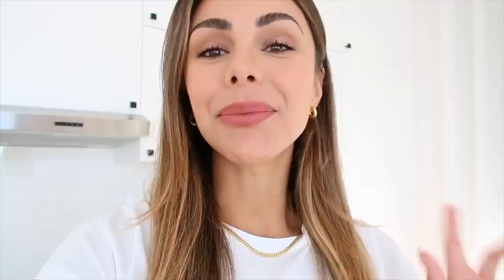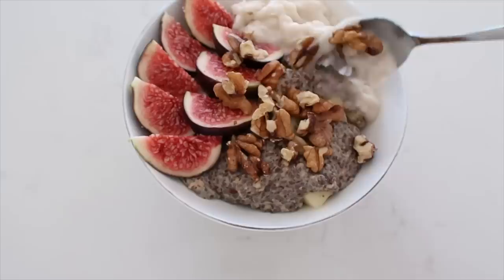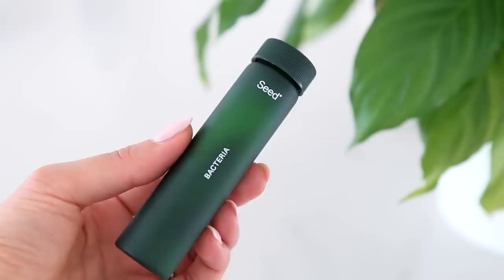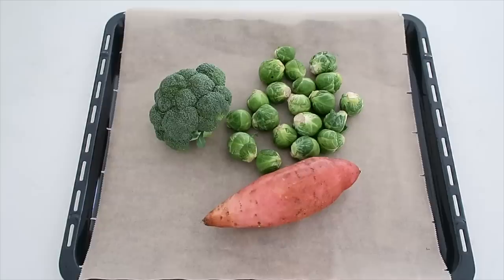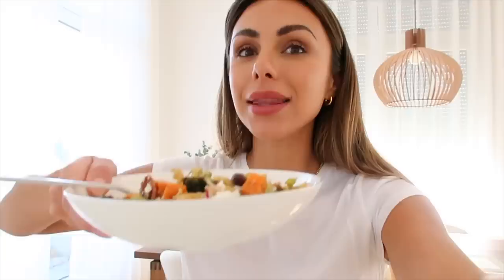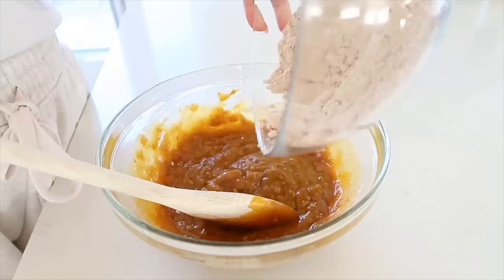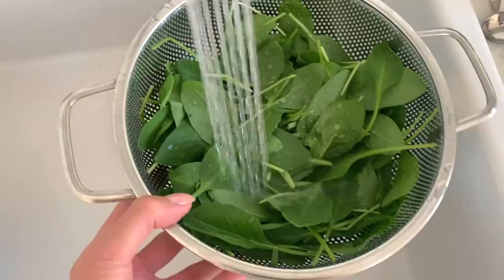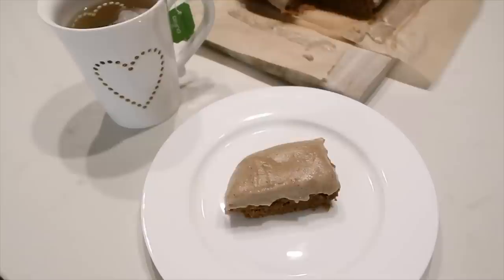WHAT I ATE TODAY | Cozy & Healthy Fall Recipes | Annie Jaffrey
Food processor
My blender is the Vitamix Ascent
This one is also great
Citrus press
Glass water kettle

My juicer is the Omega MM900HDS (known as 8227/8228 in EU)
Also recommend Breville Juice Fountain Plus

Glass juice bottles

RECIPES

Warm Chia Pudding
- 1 cup plant based milk
- 3 tbsp chia seeds
- 2 tbsp ground flax
- 1 apple diced (can also do frozen berries / banana…)
- Dash of cinnamon, cardamom (optional)

1. Heat milk in a small sauce pan
2. Add in all ingredients, stir
4. Allow to simmer for about 5 mins, stirring occasionally, until pudding consistency is formed
5. Add any toppings of choice (I like yogurt, figs & walnuts)

Fall Pasta Salad
- Veggies of choice (I did sweet potato, broccoli and brussel sprouts)
- 1 diced red onion
- 1 cup chickpea pasta (or pasta of choice)
- 1/2 cup dried cranberries
- 1/2 cup halved pecans
- Crumble of feta goat cheese

Maple Vinaigrette
- 2 tbsp extra virgin olive oil
- 1 tbsp apple cider vinegar
- 1 tbsp maple syrup
- 1 tsp dijon mustard

FILMED WITH
Canon G7X Mark II

FTC: This video is in collaboration with Seed. All opinions, thoughts and reviews my own.